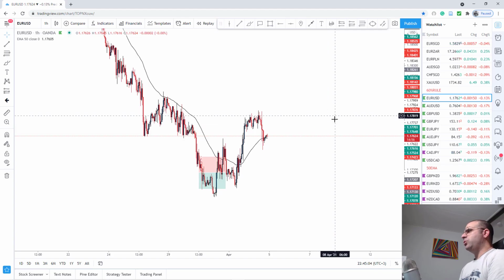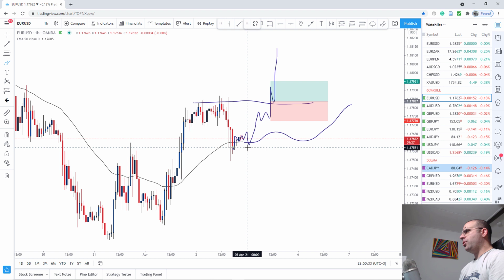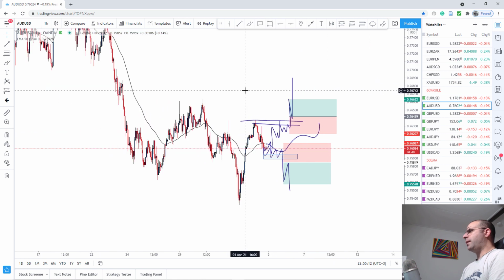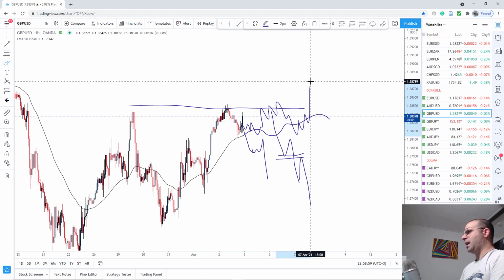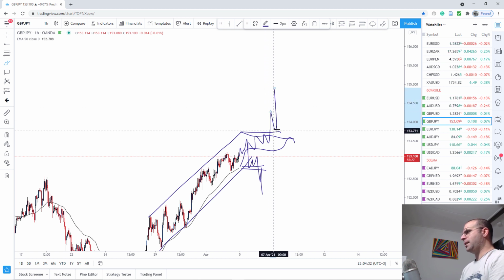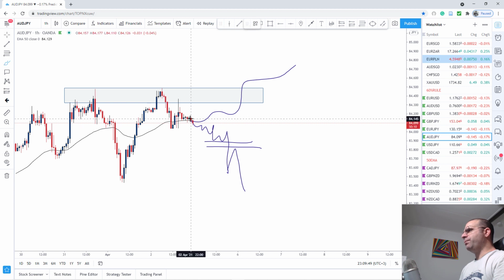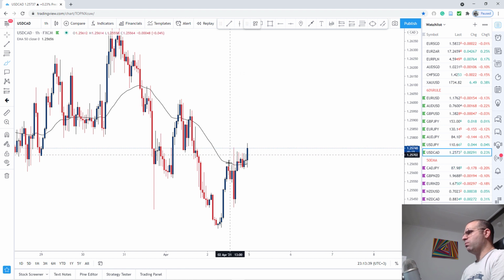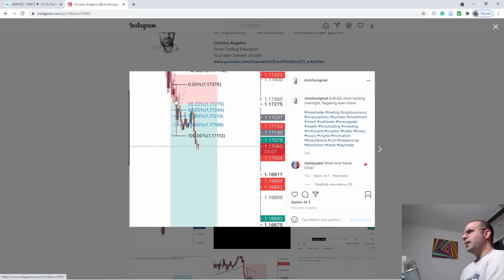Weekly Forex Forecast 5th April - 9th April [EURUSD, AUDUSD, GBPUSD, EURJPY, GBPJPY, ... & USDCAD]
In this video, I show you my Weekly Forex Forecast 5th April - 9th April
    Forex pairs forecasted: EURUSD, AUDUSD, GBPUSD, EURJPY, GBPJPY, AUDJPY, USDJPY, USDCAD.
    Furthermore, join my Instagram, where I am going to be announcing the trades that I am going to be entering just before I enter (not meant to be a trading signal!).